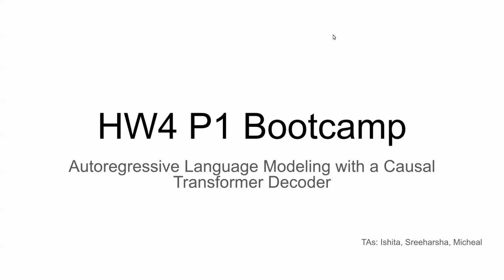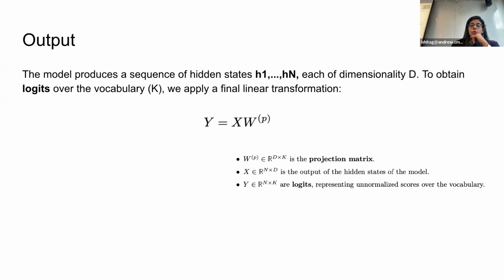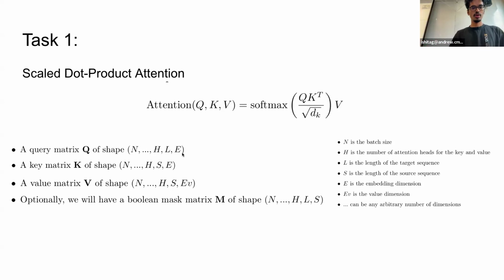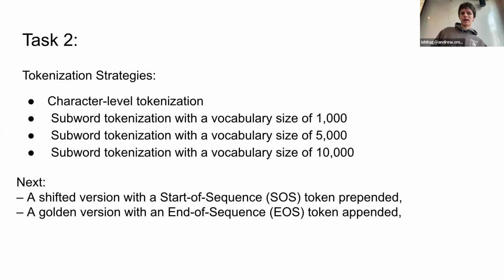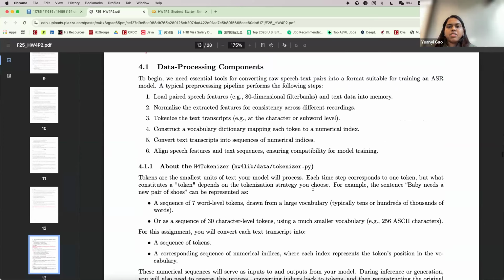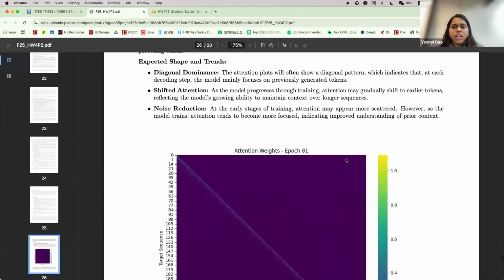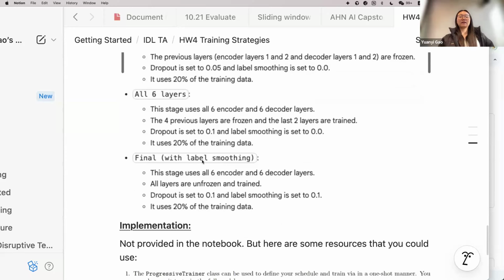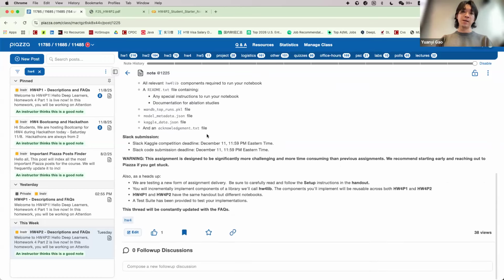CMU Introduction To Deep Learning 11-785, Fall 2025: Bootcamp HW 4!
Homework 4: Multi-head attention & Encoder-Decoder Transformer models